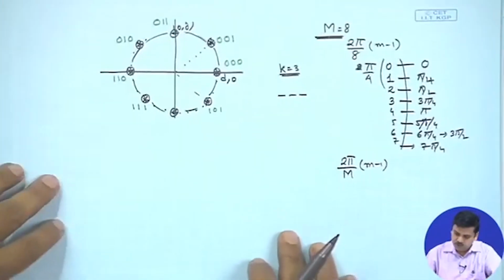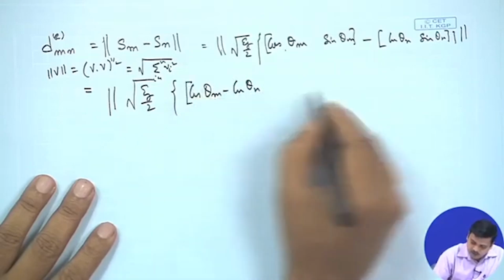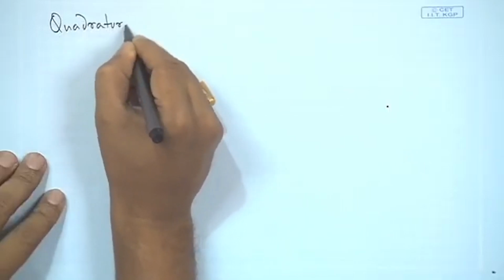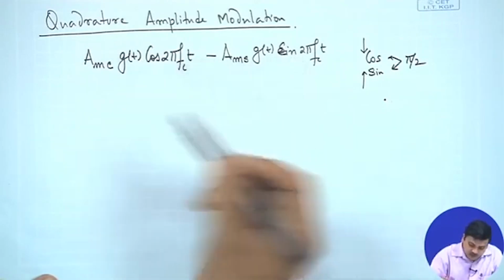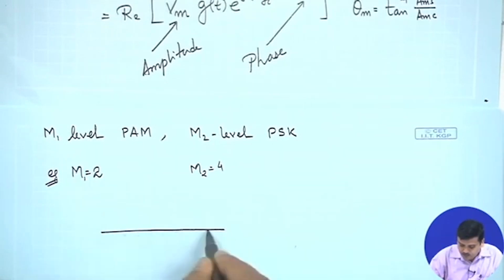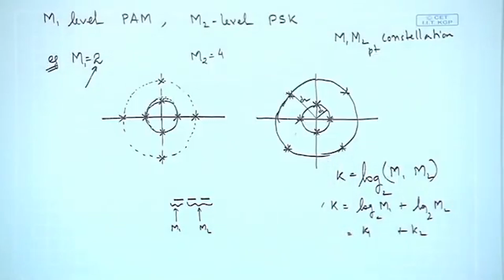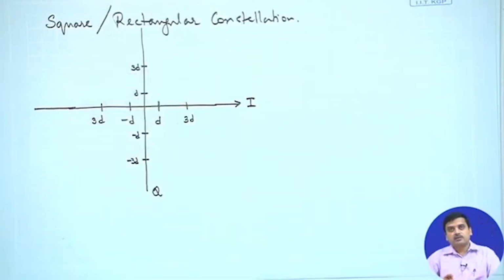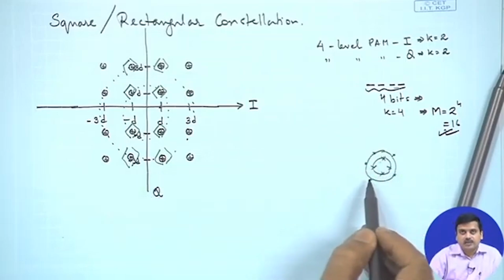Memoryless Modulation (Contd.) 6